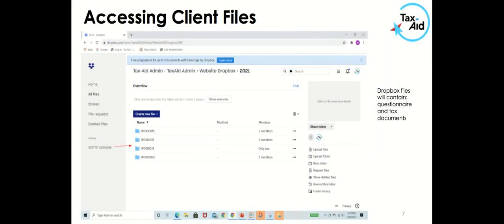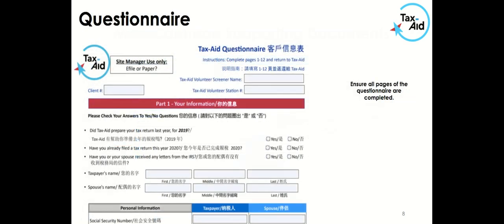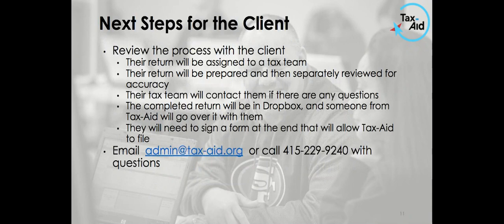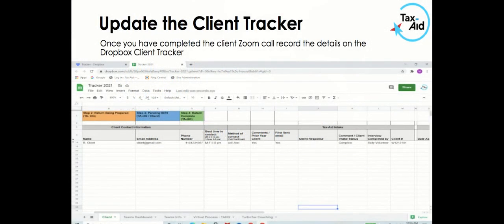Tax-Aid Client Intake Training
Thank you for volunteering with Tax-Aid!